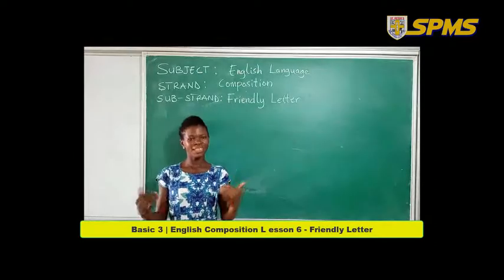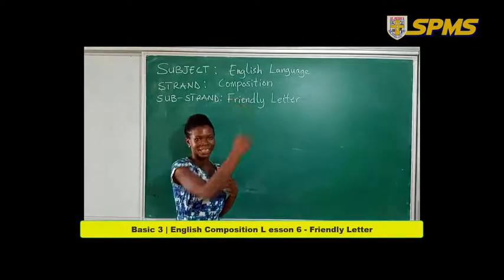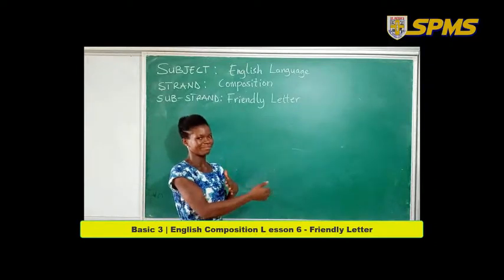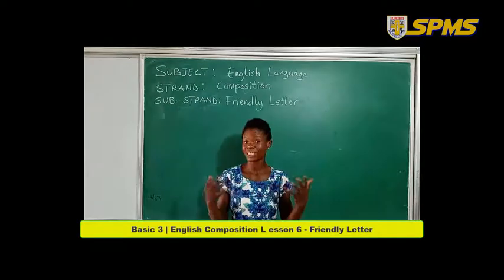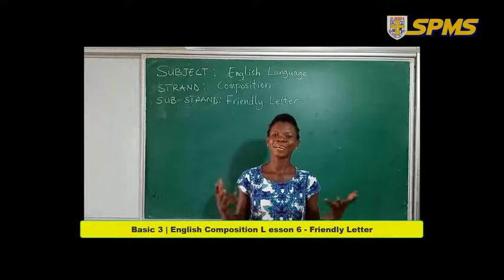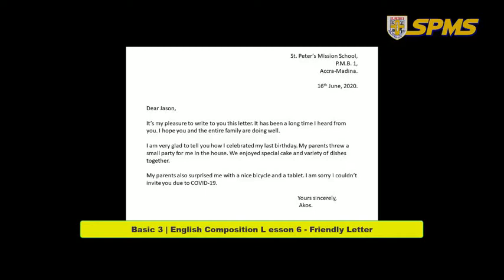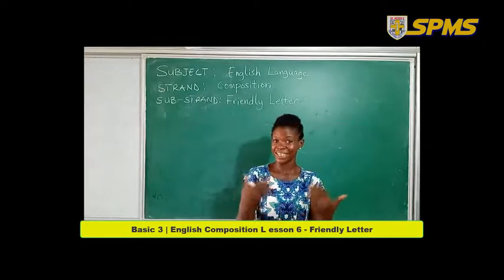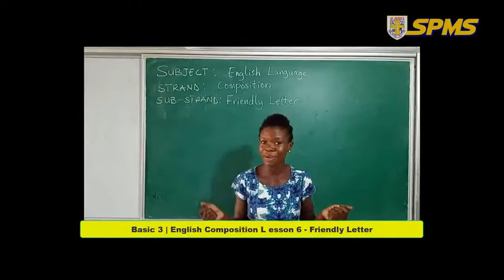basic 3 English composition lesson 6 friendly letter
Tutorial Lesson 6 English composition friendly letter for basic 3